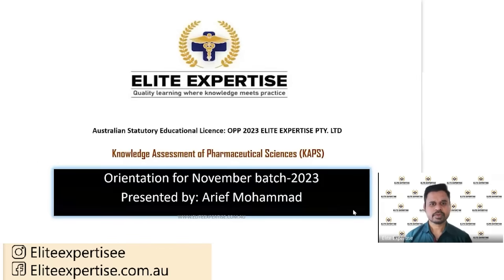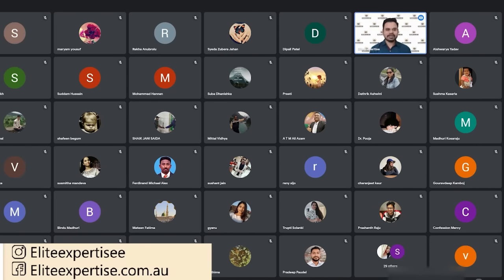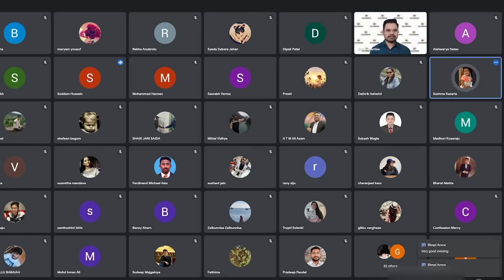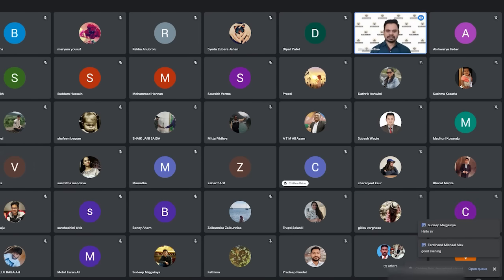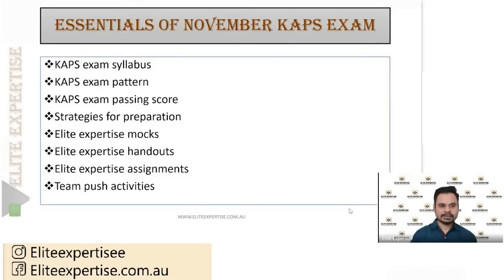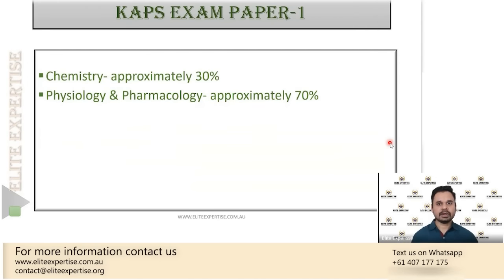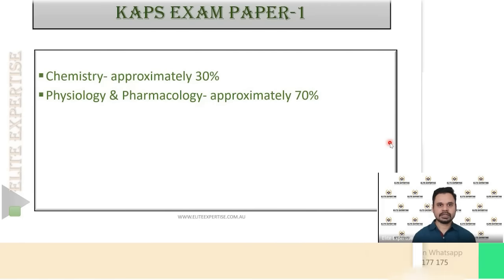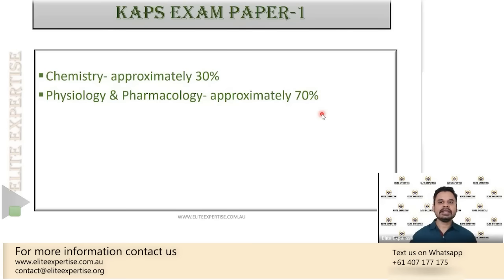How to Prepare for the KAPS Exam?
Orientation session of November 2023

🚀 Are you a pharmacy professional aspiring to pass the KAPS exam with flying colors in Nov 2023? Look no further! 🎯

In this must-watch YouTube video, we bring you a comprehensive guide packed with expert strategies and invaluable tips to help you excel in the upcoming KAPS (Knowledge Assessment of Pharmaceutical Sciences) exam. Whether you're a recent graduate or an experienced pharmacist looking to upgrade your skills, this video is your ultimate way forward to achieve the success you deserve.

Timecodes
0:00 - Introduction
5:50 - Introduction to the Elite Expertise
6:26 - Essentials of KAPS Exam
7:38 - KAPS Exam Syllabus
19:03 - KAPS Exam Passing Score
6:54 - Strategies for Preparation

Know More about KAPS exam

Elite Expertise is an online education platform dedicated solely to providing coaching and preparation services for the KAPS and PEBC exams.